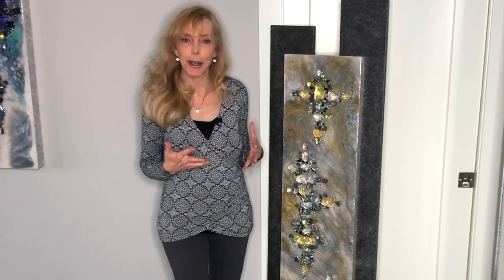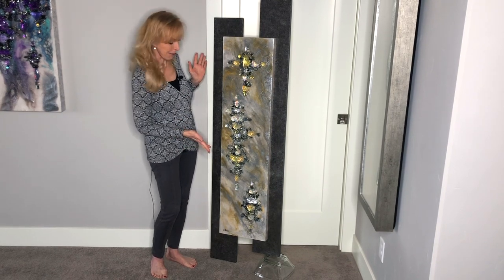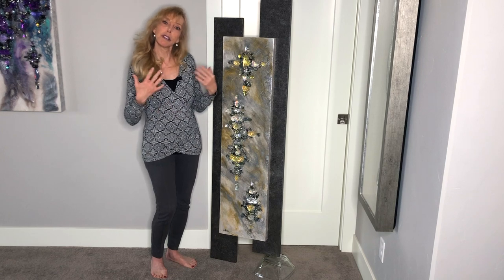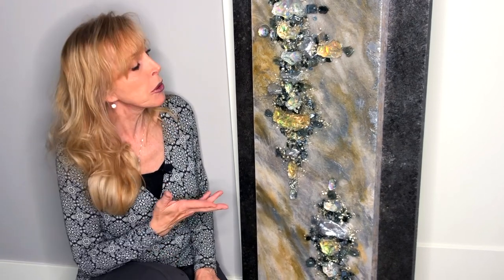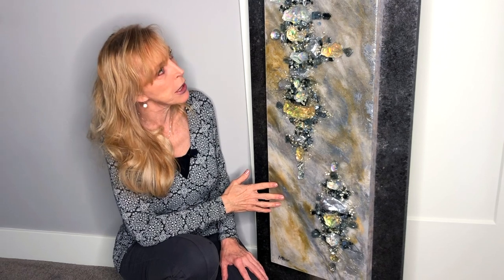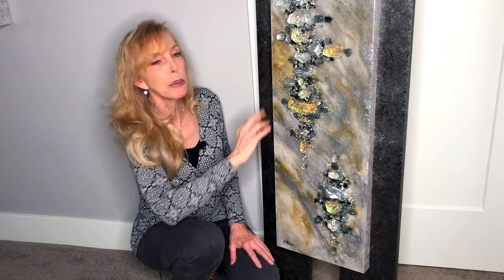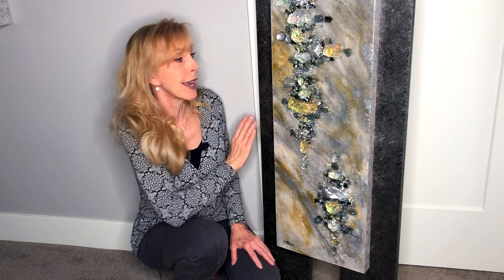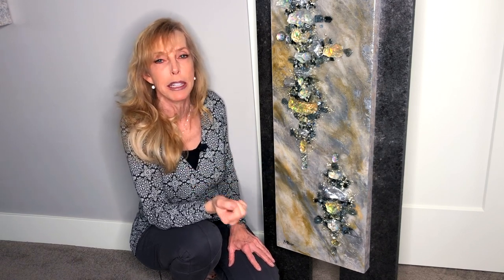Resin glass art-Less is more creates Harmony time lapse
I show you a time lapse resin glass art creation.  I called iit "Harmony" for the simple reason that at times a design pops when Less is more.  The resin background looks like fine marble and the glass pieces add that special glamour that only can be created with the opal and reflective glass.  Enjoy!

To purchase my art please contact Exposures International Gallery.

Bill Mack Gallery, Forum Shops at Caesars,

Resin:
Stonecoat Epoxy resin:

Art Resin: